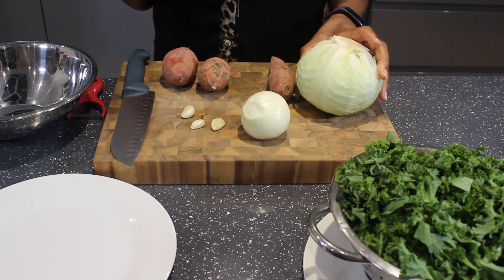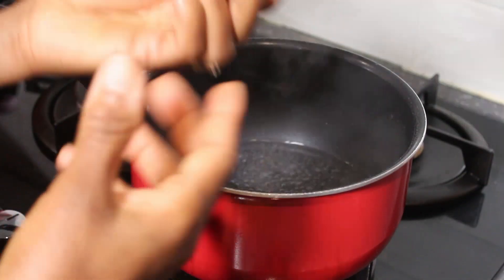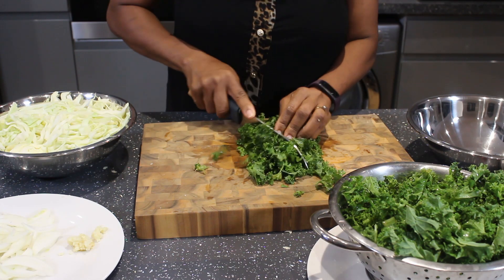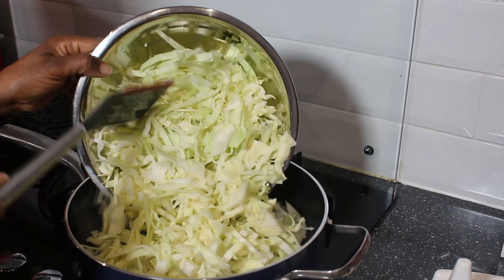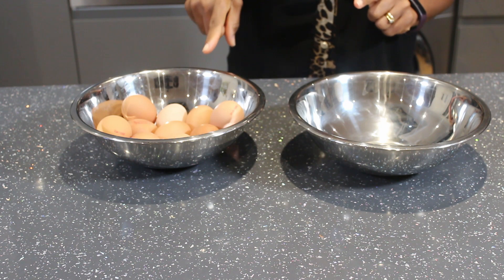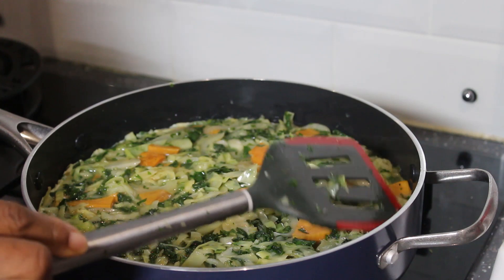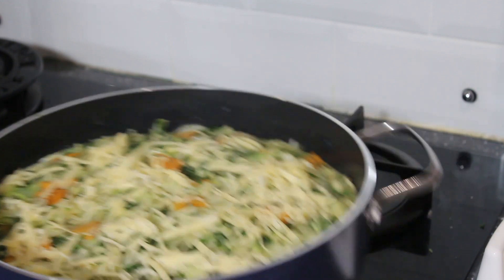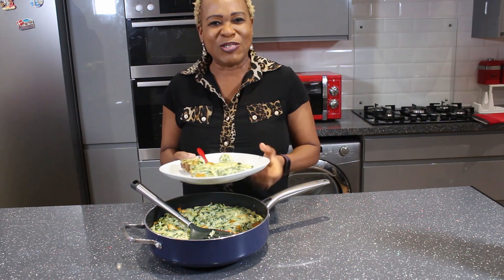VEGETABLE FRITTATA RECIPE, PERFECT FRITTATA, healthy recipe tasty vegetables, grilled frittata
This frittata recipe is one of the ways I incorporate vegetables into my diet, It is loaded with fresh vegetables and fibre packed sweet potatoes, it's so tasty and  so filling. Eat as a main meal or side dish.

INGREDIENTS
700G White Cabbage
 200g  Curly Kale
1 Large Onion
3 Cloves garlic
3 small sweet Potatoes
10 Large Eggs
1 tsp Salt
1 tbsp Vegetable stock powder
1 tbsp Dried Tarragon
2 tbsp Olive oil
1/4 Cup grated cheddar cheese